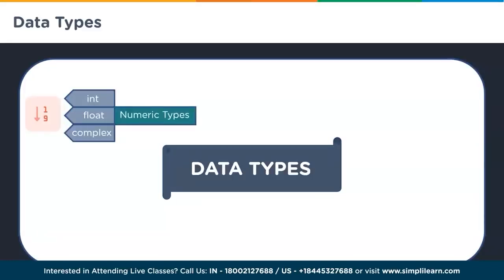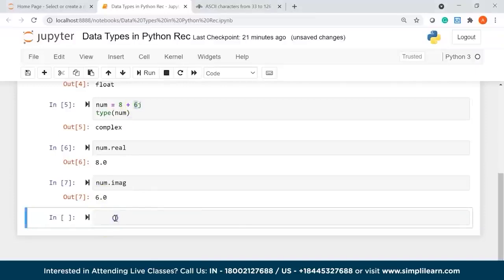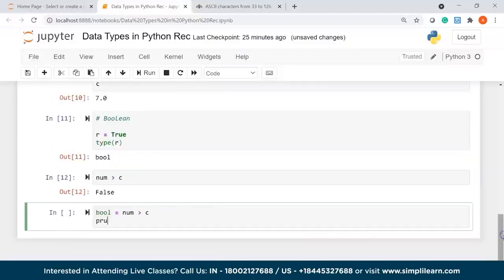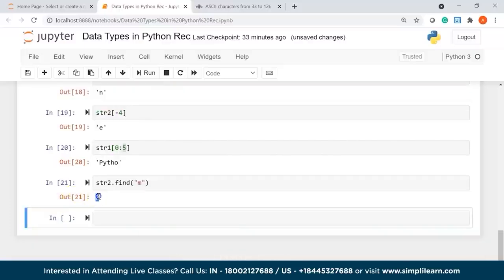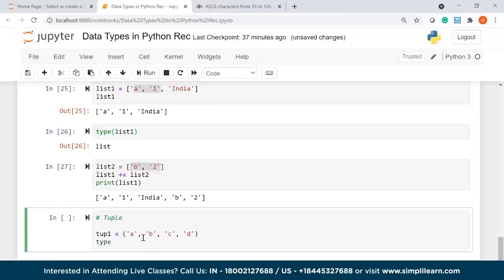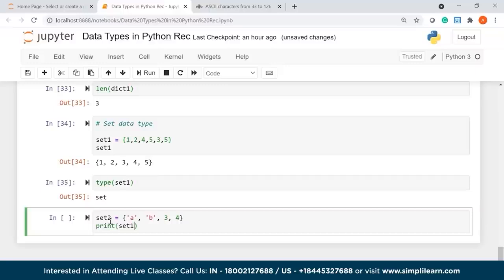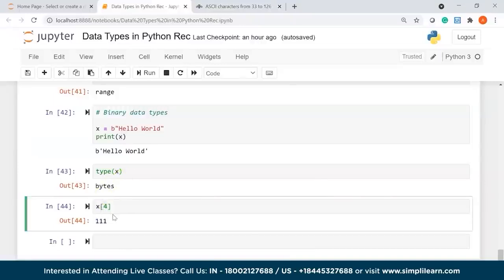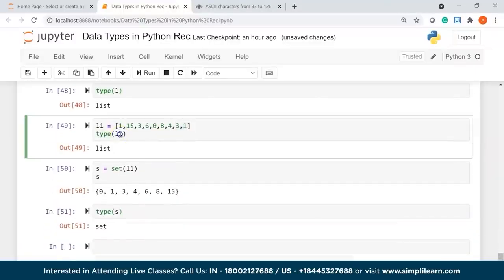Lesson - 7 | Data types in python | Simplilearn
🏆 Why Choose Our Certification Courses?

🎓Learn from Global Universities:
🔥 Professional Certificate Program In Generative AI And Machine Learning (India Only)
🔥IIT Kanpur Professional Certificate Course In AI And Machine Learning (India Only)